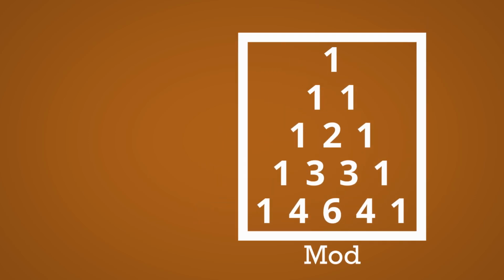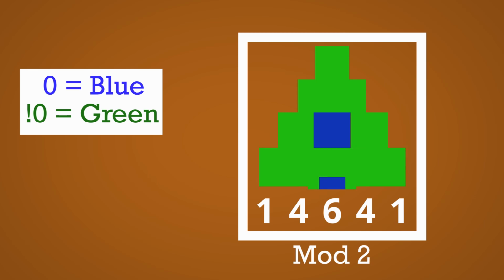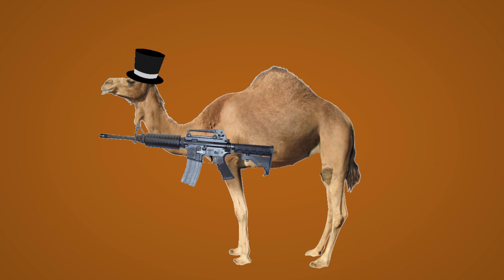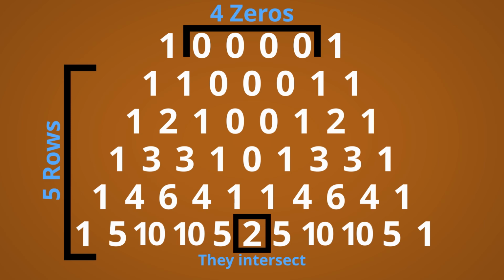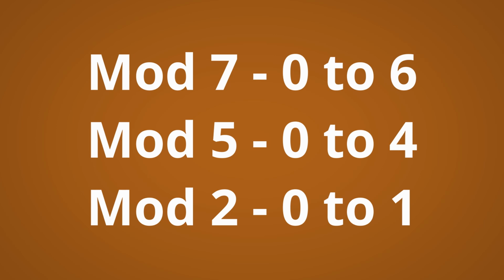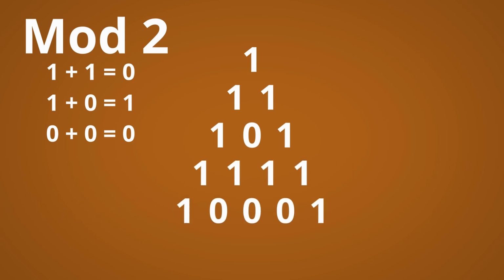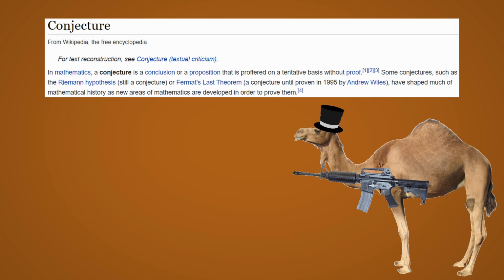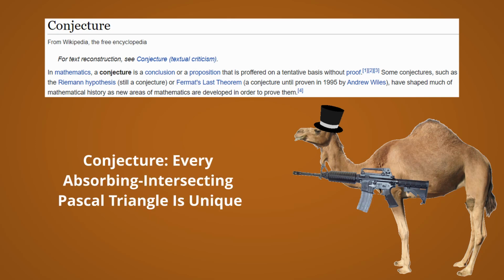Art From Pascal's Triangle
Different variations about how a basic pascal triangle can be manipulated to create very cool art.